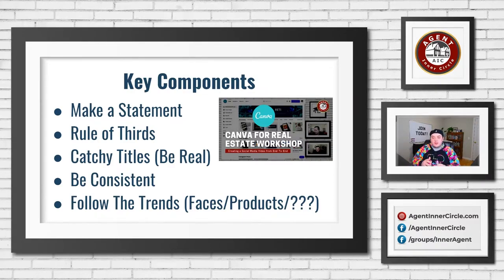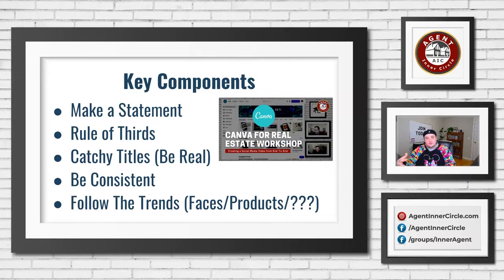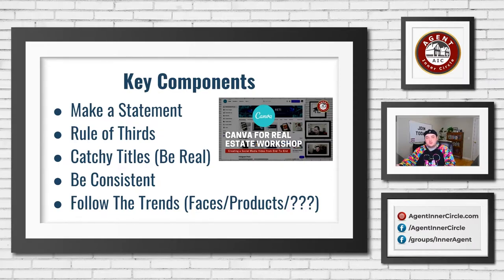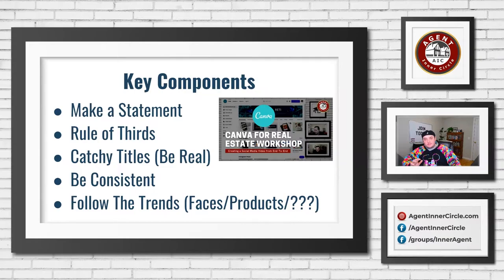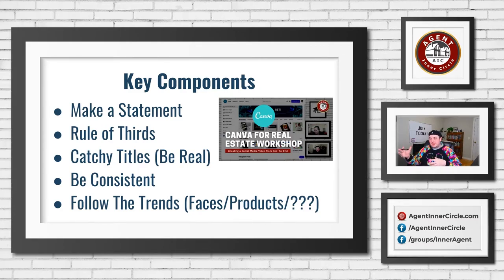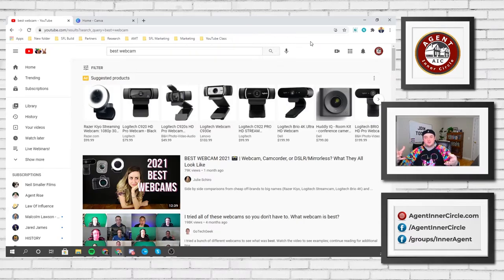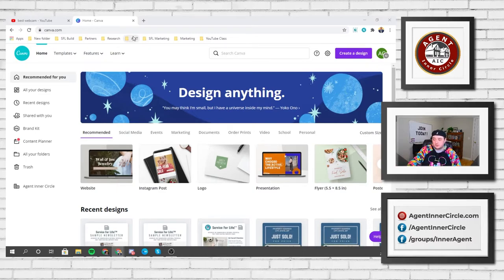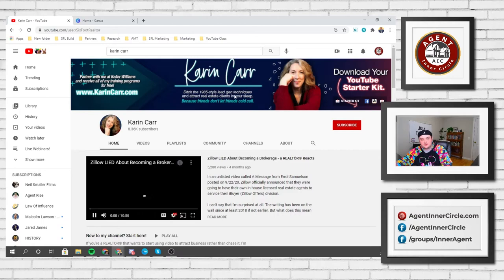Creating YouTube Thumbnail Images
Thumbnail images can tremendously help increase the amount of clicks and views your videos get. Learn how to easily create captivating YouTube thumbnail images for your real estate videos and YouTube channel... for free.